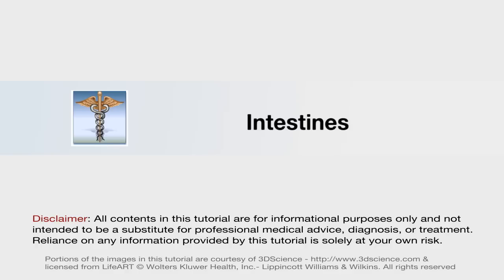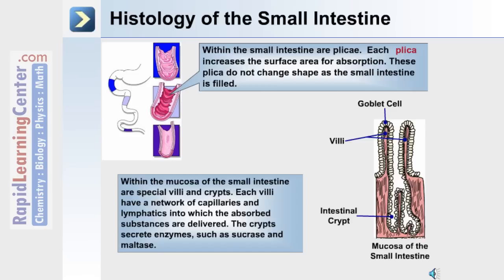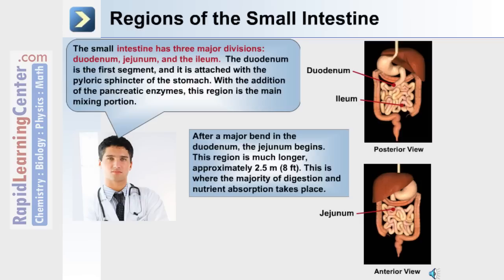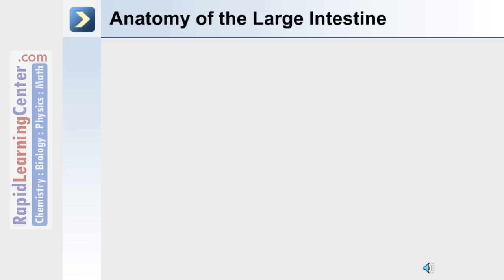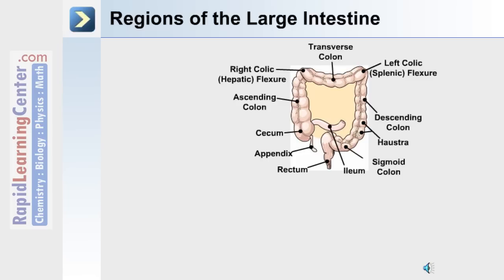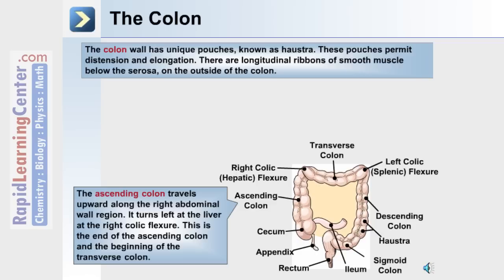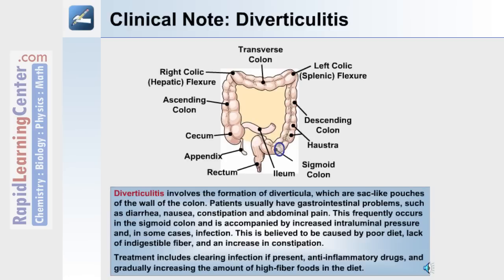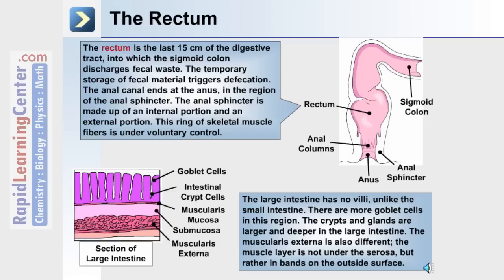The Digestive System, Metabolism and Nutrition - Part 4 of 5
-- RL216 Human Anatomy and Physiology: The Digestive System, Metabolism and Nutrition -- Part 4 of 5